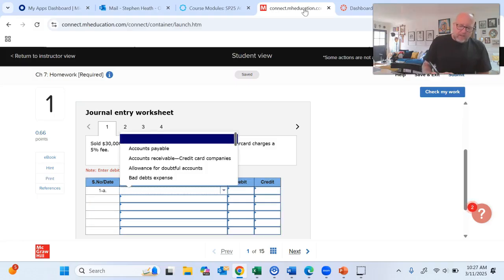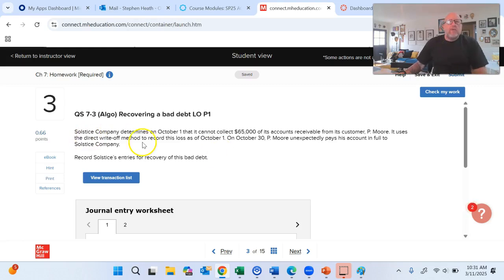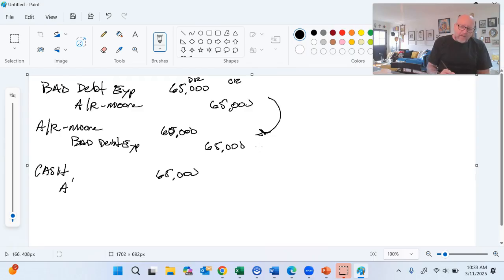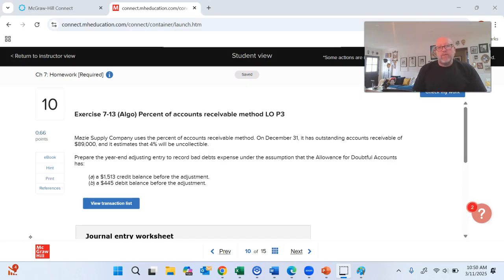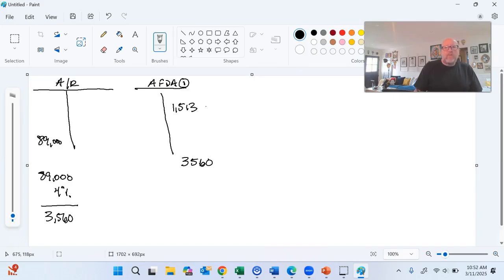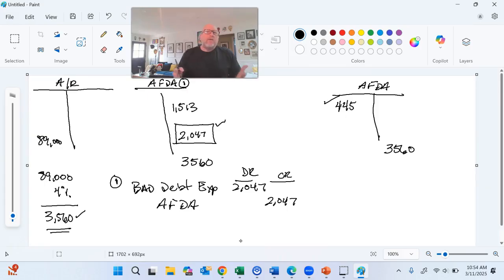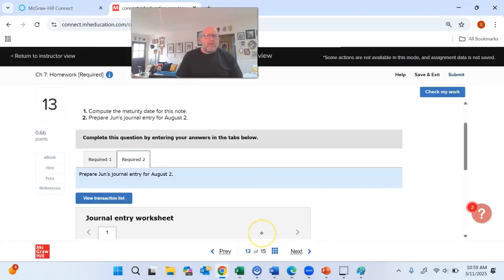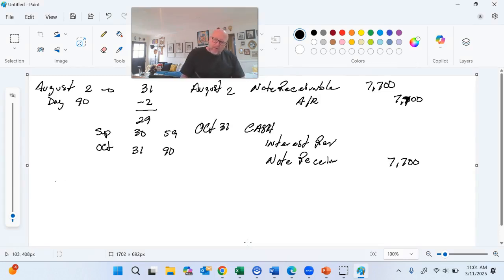Wild Shaw Financial Managerial: Chp7, Lecture 7 - Connect Homework Help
📊 Understanding Accounts Receivable & Bad Debts | Accounting Basics Explained 💼

In this video, we break down everything you need to know about Accounts Receivable — from credit sales and bad debts to estimating uncollectibles and handling promissory notes. Perfect for accounting students or anyone trying to master financial statements!

🔍 What You’ll Learn:

How credit sales are recorded (including store & bank credit cards)

The Direct Write-Off vs. Allowance Method for bad debts

How to estimate uncollectibles using the percent of sales and receivables methods

How to handle Notes Receivable (maturity, interest, dishonored notes, and adjustments)

Real-world practices like selling or pledging receivables

Key performance metric: Accounts Receivable Turnover Ratio

Whether you’re prepping for an exam or just brushing up your bookkeeping skills, this chapter offers a clear and practical guide to managing and valuing receivables.